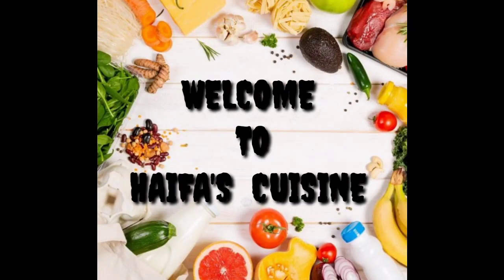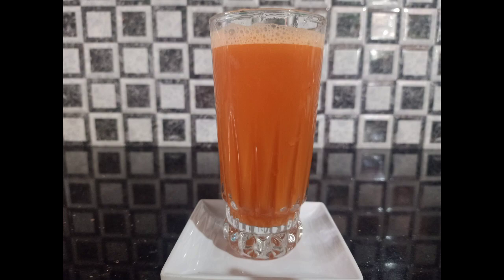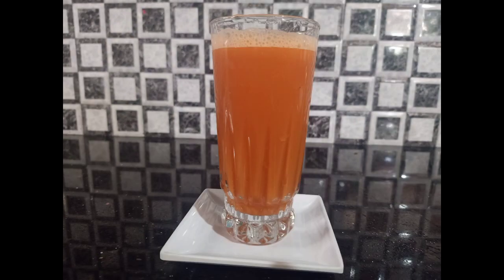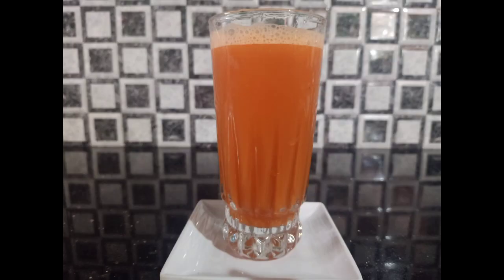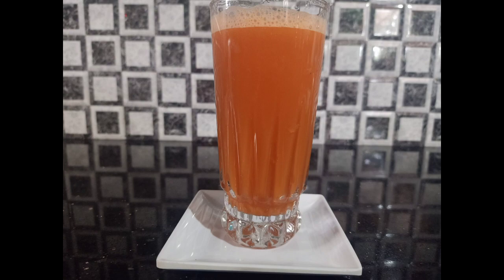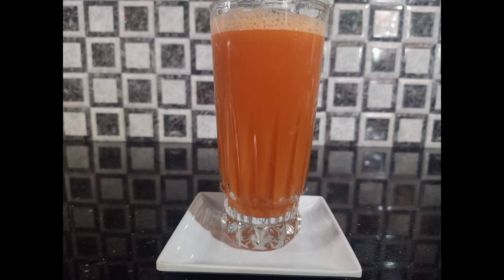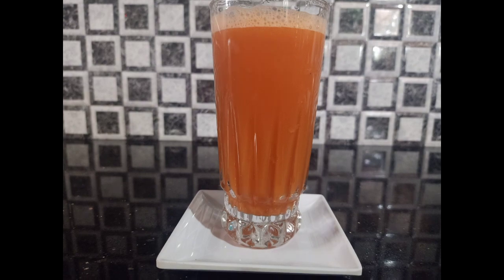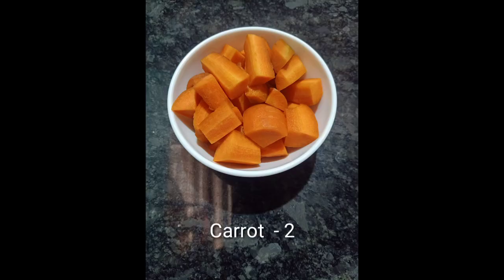ചൂടുകുറക്കാൻ നല്ലൊരു ജ്യൂസ് ആയാലോ|carrot, tomato, ginger juice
Easy vegitable juice
Healthy vegitable  juice

Ingredients :

Carrot -  2
Tomato - 1
Ginger - small piece
Water